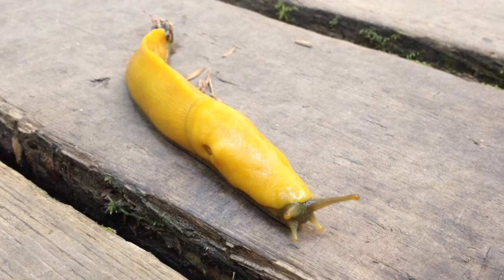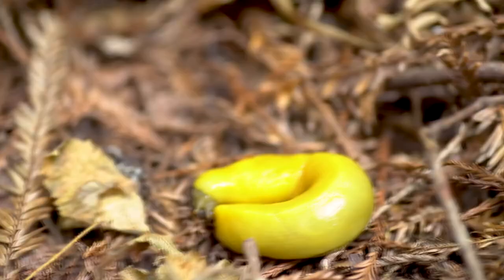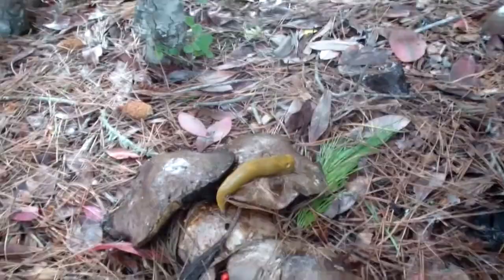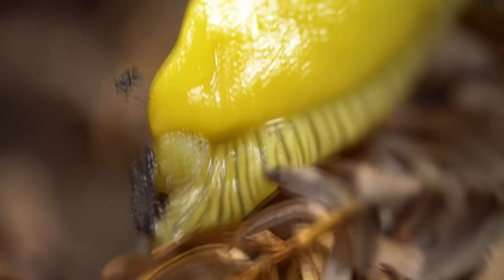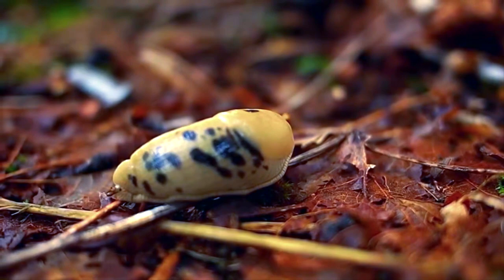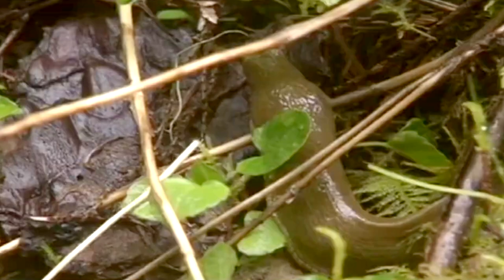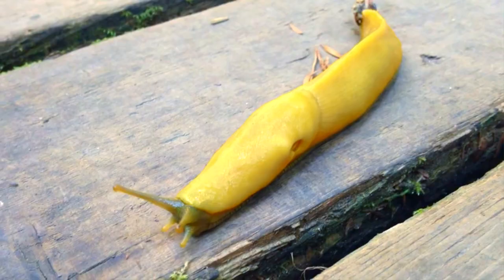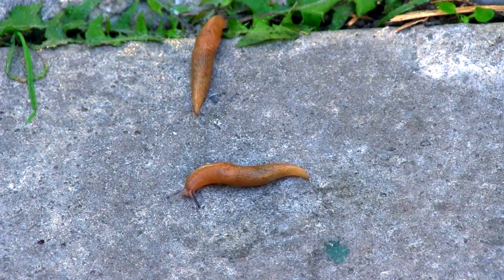Banana Slug Facts: the YELLOW Slugs 💛 Animal Fact Files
A banana slug is a yellow slug, or yellow slug with brown spots, or not yellow at all! These slugs come in many colors! Learn more banana slug facts on this episode of Animal Fact Files!

Scientific Name: Genus - Ariolimax
Range: western North American coast
Habitat: wet forests
Size: up to 10 inches (25 cm)
Diet: detritus and fruit
Threats: salamanders, snakes, birds, mammals, etc.
Lifespan: up to 7 years

Banana Slug LARGEST SLUG 0:00
Banana Slug HABITAT 0:38
Banana Slug IDENTIFICATION 1:03
Banana Slug MATING 1:34
Banana Slug DIET 2:18
Banana Slug SHELL 2:46
Banana Slug APPEARANCE 3:06
Banana Slug THREATS 3:33
Thanks! 4:09